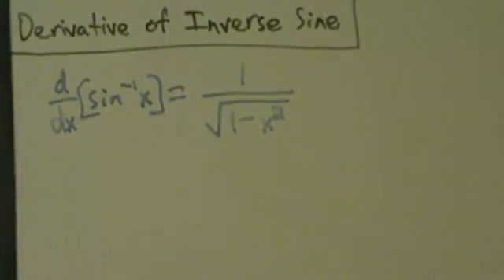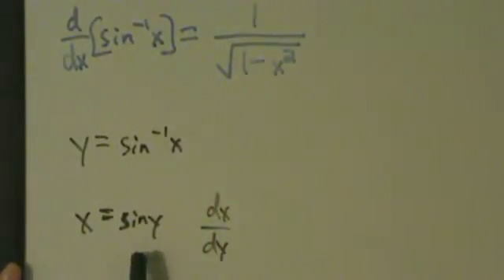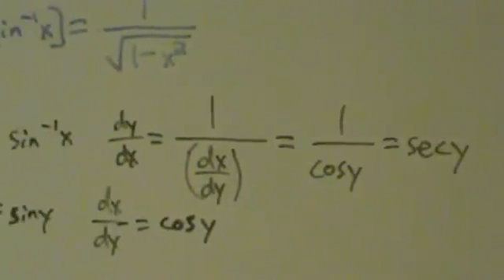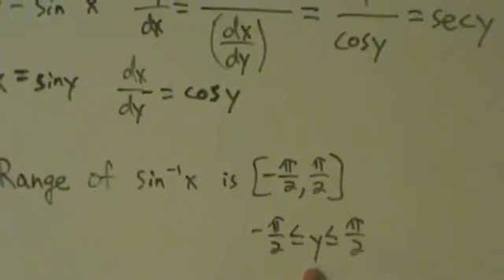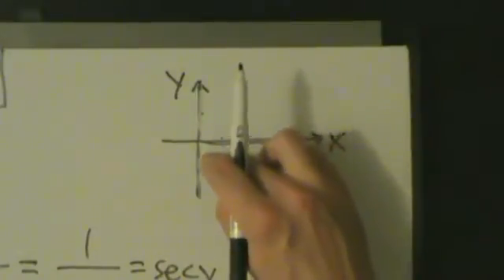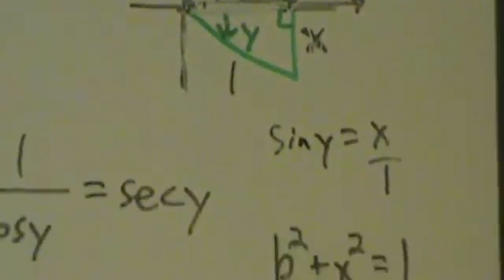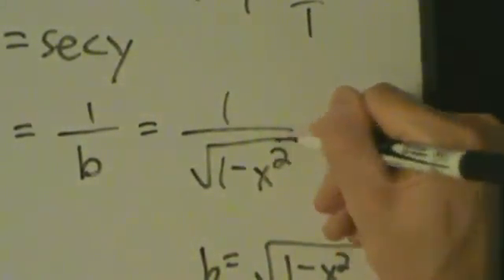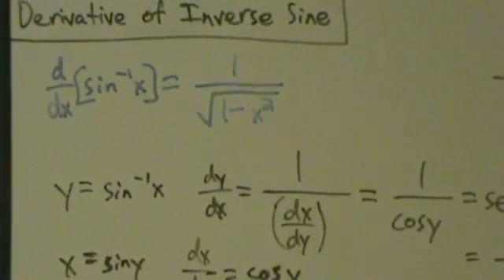Calculus I - Derivative of Inverse Sine Function arcsin(x) - Proof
Proof of the derivative formula for the inverse sine function.